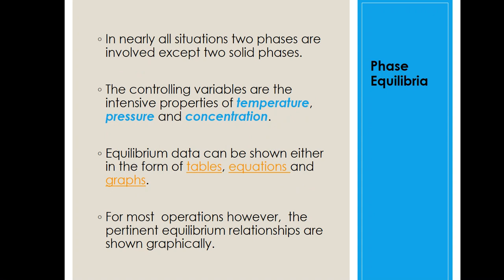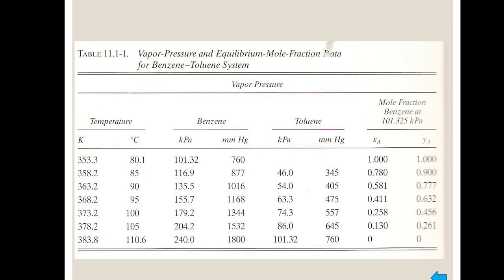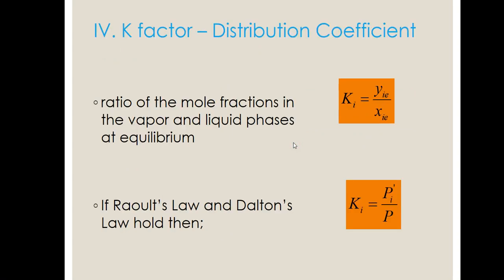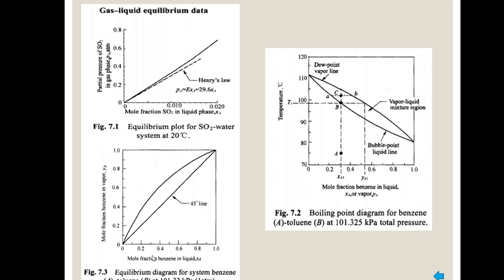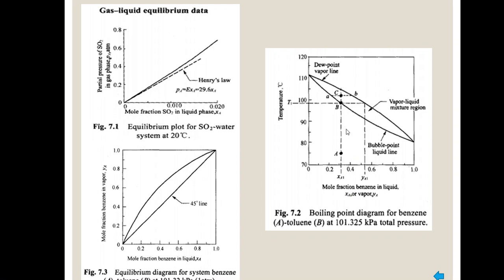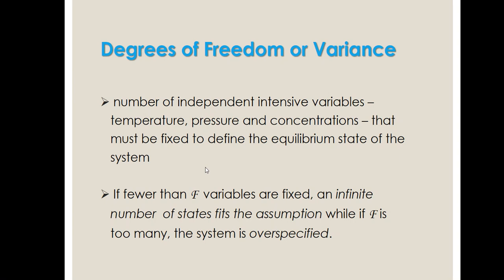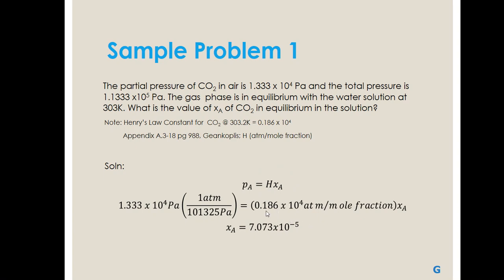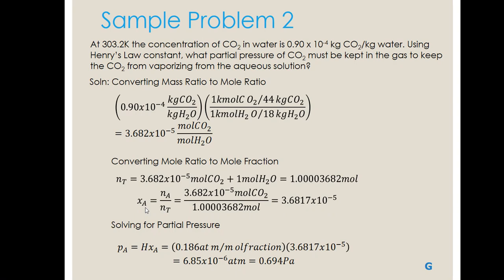Phase Equilibria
The slide tackles the Fundamental Principle of Phase Equilibria which is fundamental to the understanding of Separation Processes.